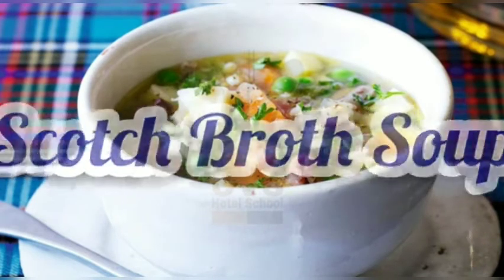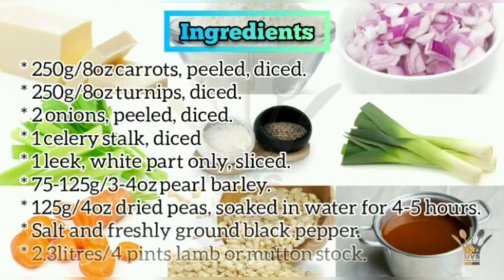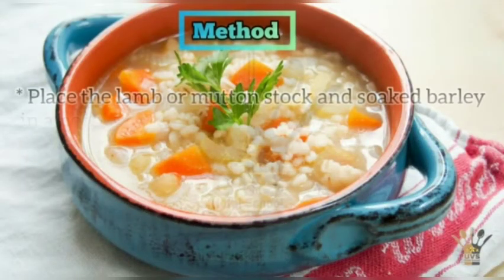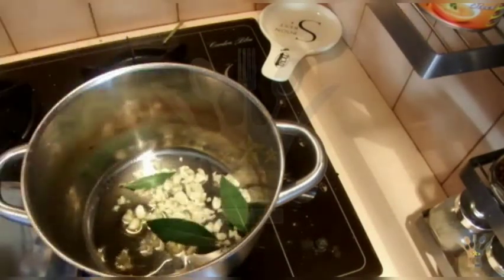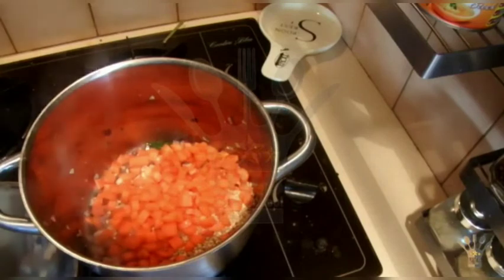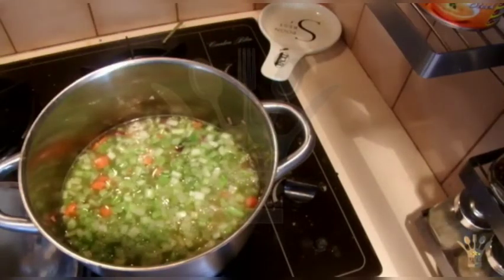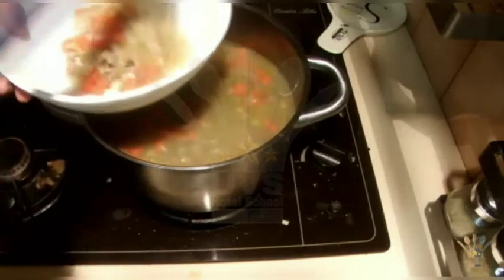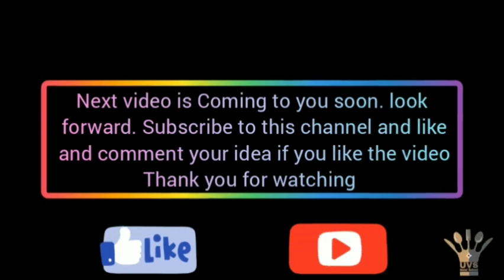How To Make Scotch Broth Soup || Episode 13 || Let's join with us & career your path